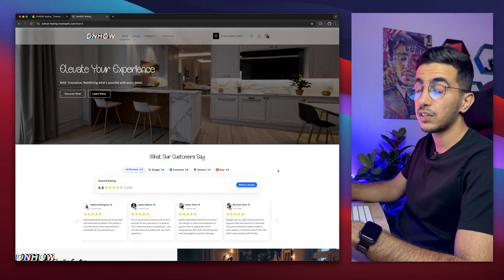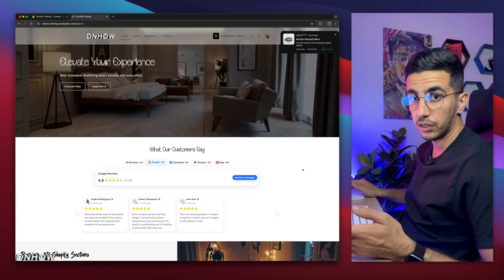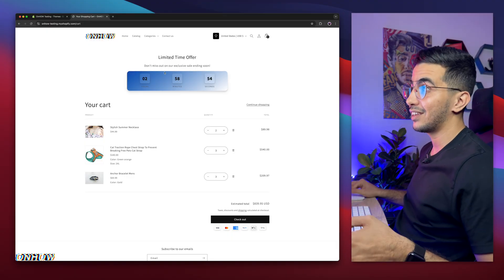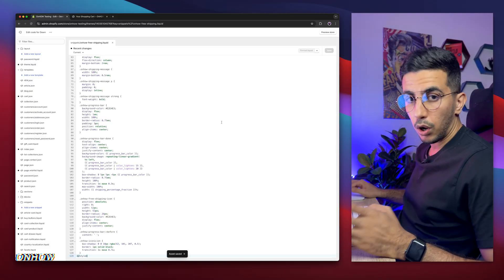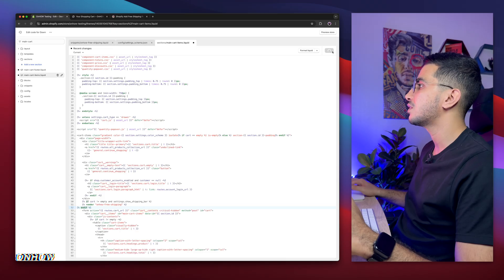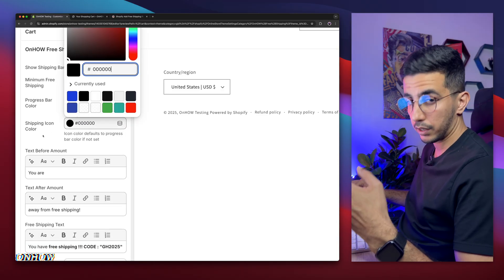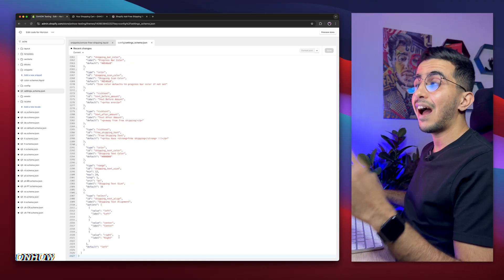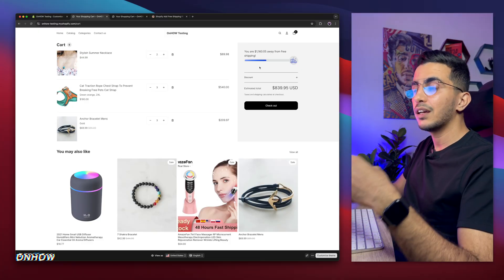How To Add Free Shipping Progress Bar Upsell Widget On Shopify Cart Page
in this tutorial i will show how to add a free shipping progress bar upsell widget on the shopify cart page using simple code and no app required and for both Horizon and Dawn theme.
Adding a free shipping bar is very helpful to encourage customers to add more items to their cart by showing them a progress bar for how close they are to unlocking free shipping this kind of upsell tactic increases average order value and improves the conversion rate of your Shopify store.
So i will show you how to add the widget using free liquid code into your theme snippets folder that will show a free shipping progress bar updates in real time as customers add products helping them see their progress and motivating them to reach the goal this method works perfectly without app installations and keeps your Shopify store lightweight and fast.
I made this tutorial to be easy to follow even for beginners and it's fully compatible with shopify's os 2.0 themes including dawn you’ll be able to customize the text colors and threshold amount to match your brand and shipping strategy.